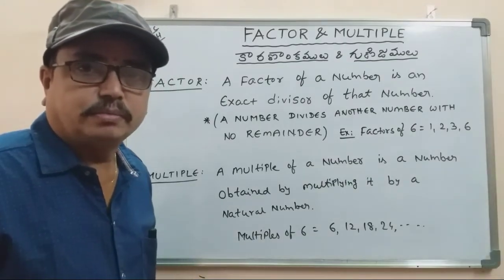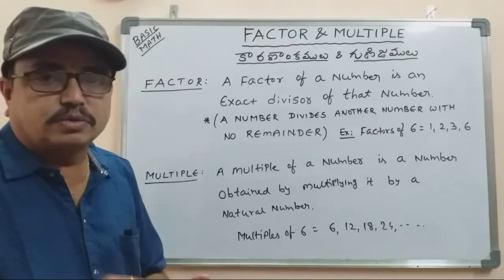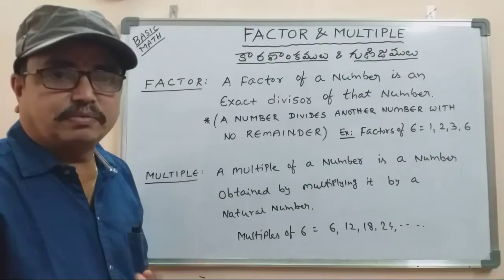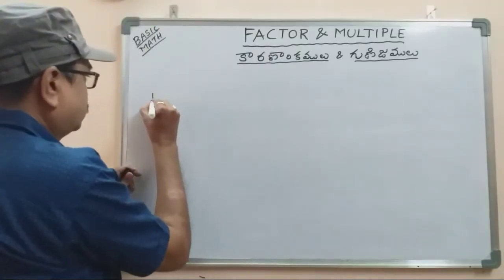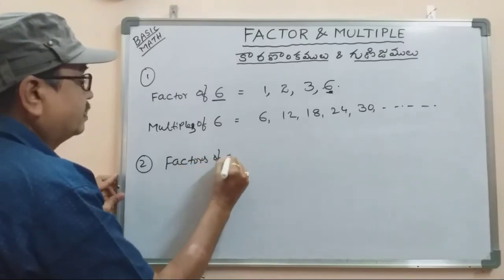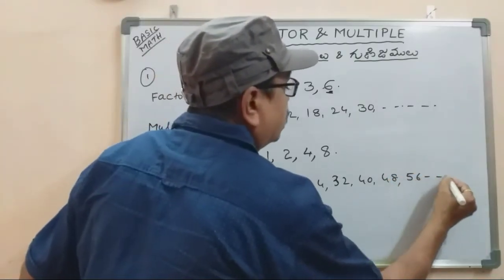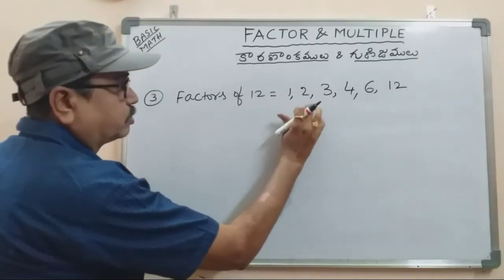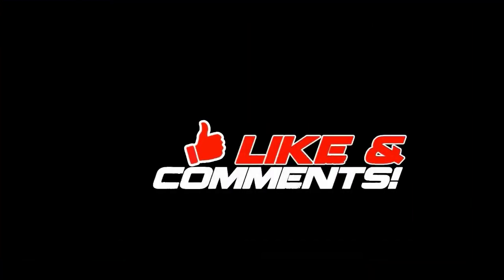What is the difference between Factors and Multiples I Basic Maths I DSRLMATHS I V-291